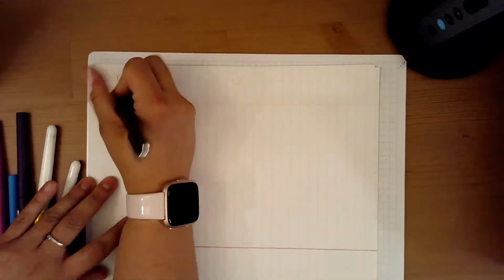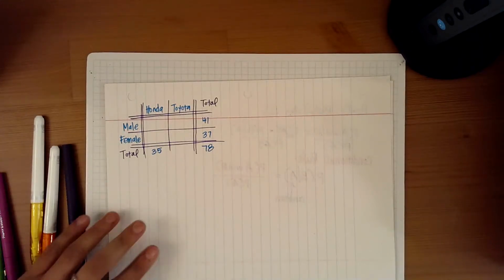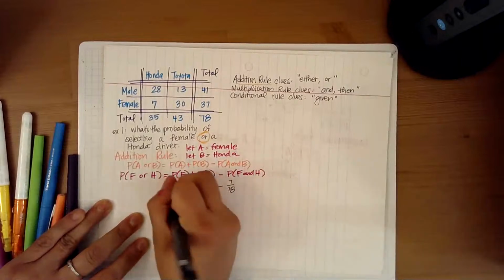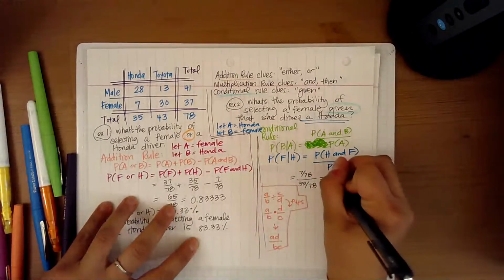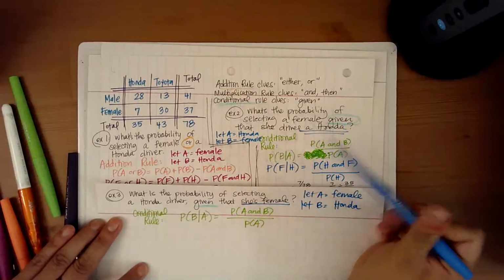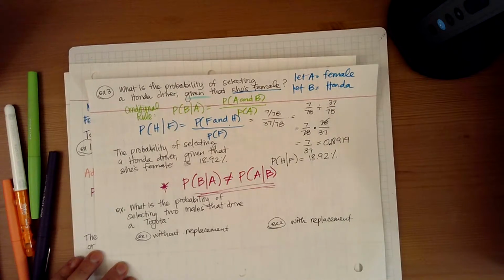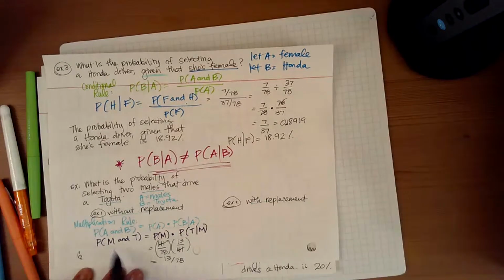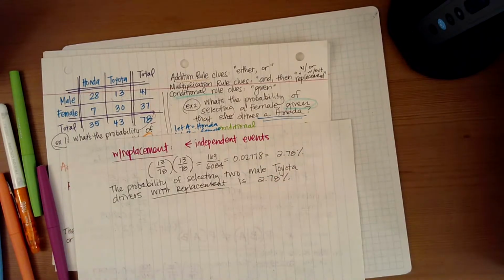Probability: Conditional Probability